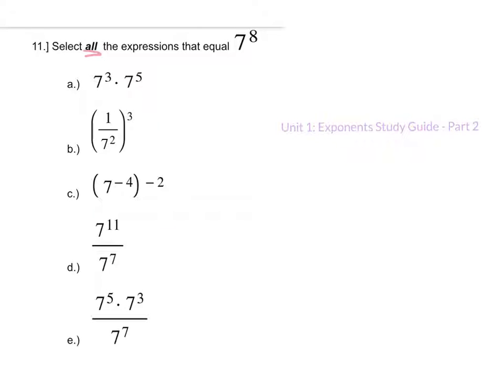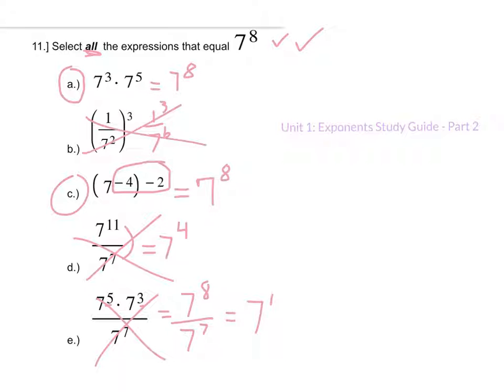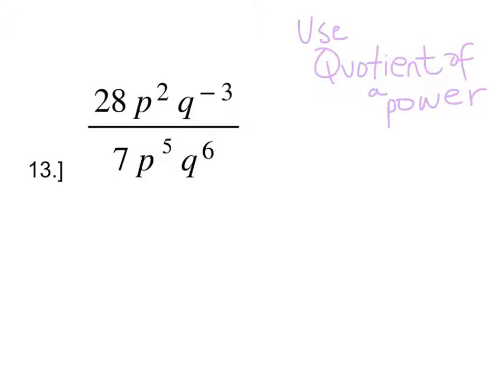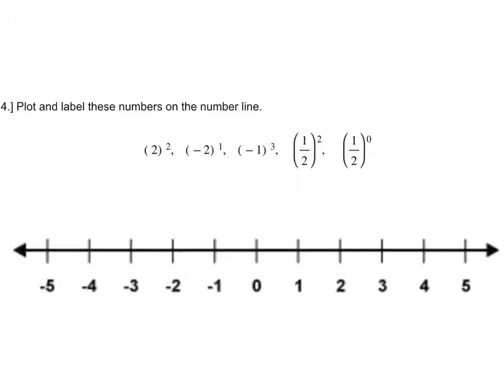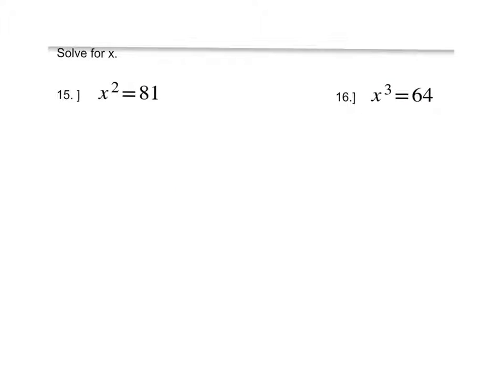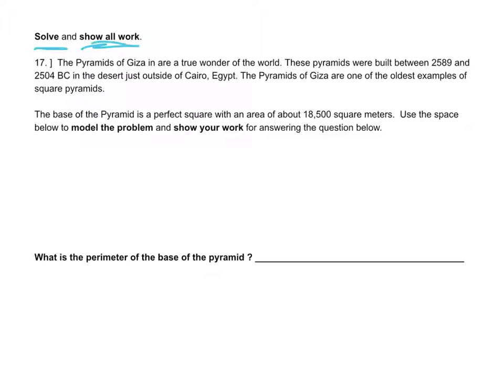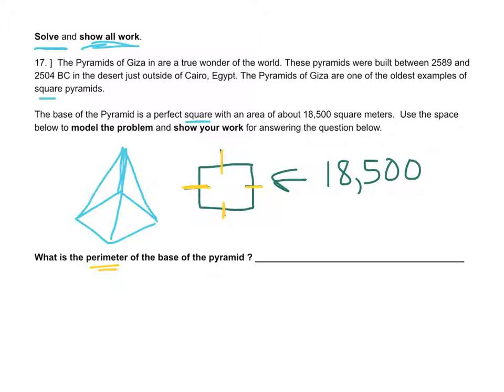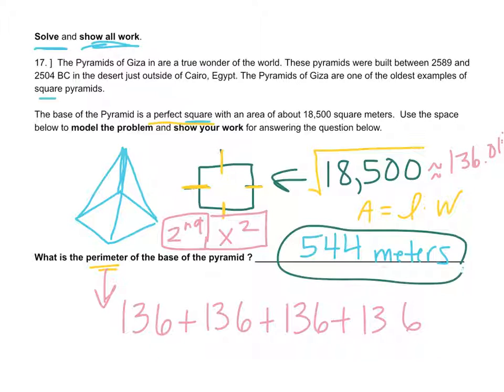Part 2 Unit 1 Study guide